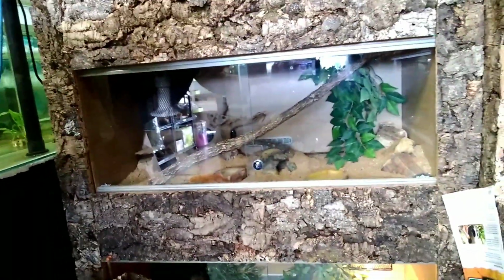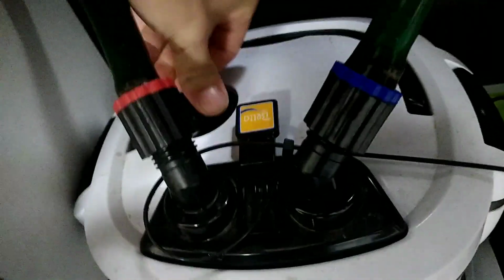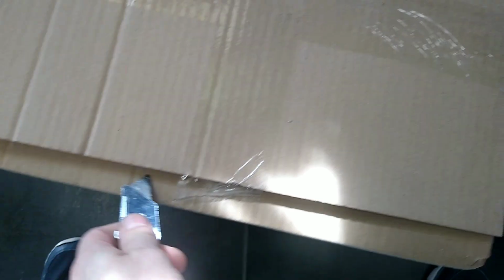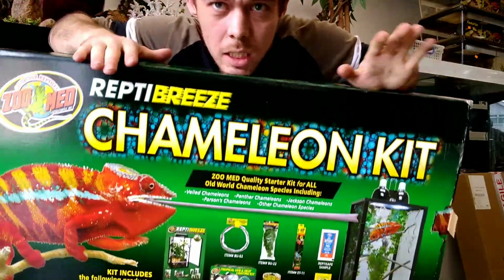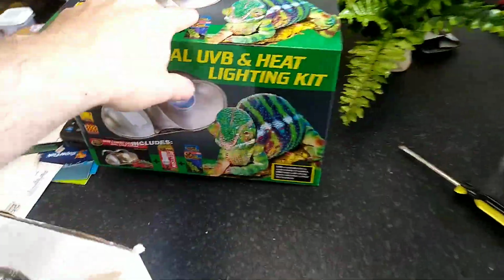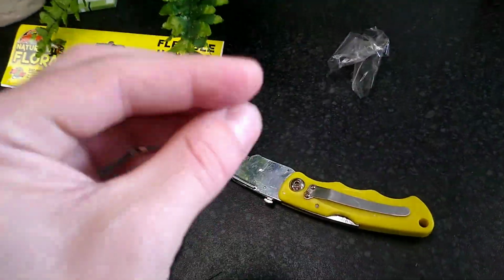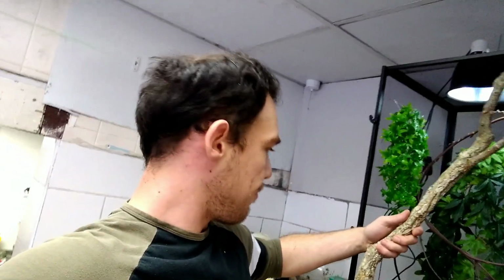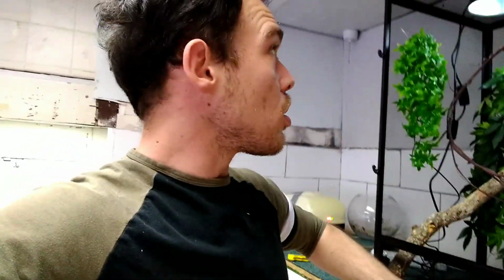Yeman/ Veiled Chameleon Tank build, Delivery Day (Snake Island Exotics)